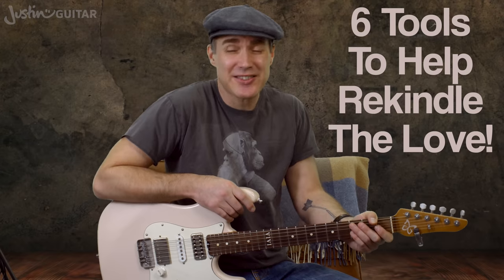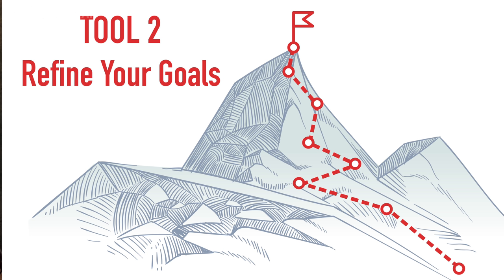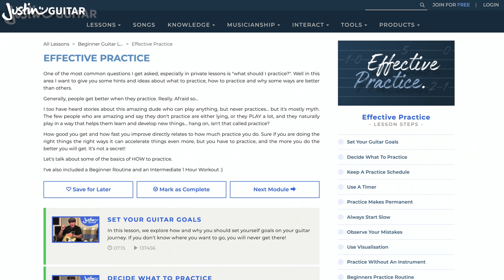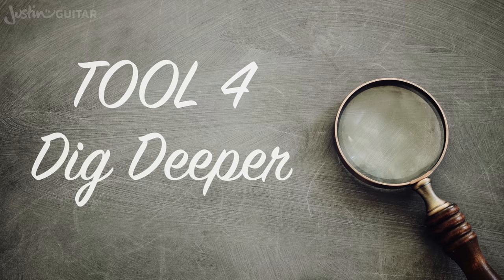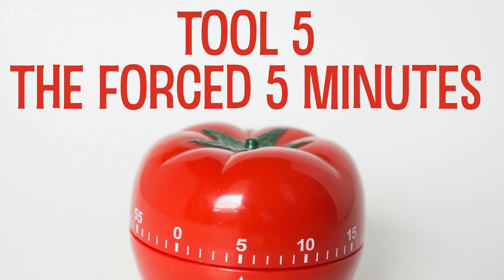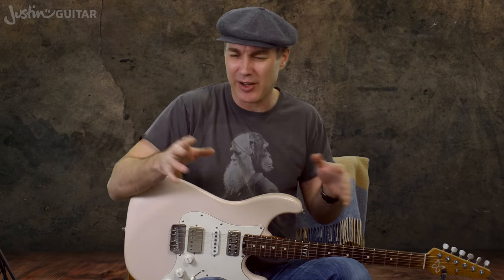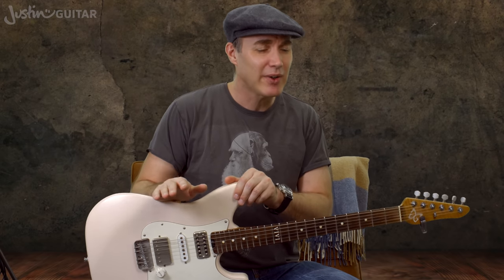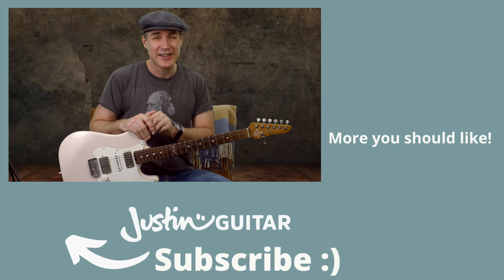Rekindle The Love For Guitar & Keep An Effective Practice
👉 Play Guitar With Me We usually try buying new gear to reignite our passion for playing the guitar. 🙄 But there are more effective things you can try. I've got 6 free tools for you, and awesome tips for your practice routine! ;)

►►► Check out  @JustinGuitar Songs  for tutorials on your favs!

Video Chapters
00:00 I'm guilty too!
00:40 Tool 1 - Change things up
01:45 Tool 2 - Refine your goals
02:43 Tool 3 - Expand your listening palette
03:56 Tool 4 - Dig deeper
05:50 Tool 5 - The forced 5 minutes
07:15 Tool 6 - Take a break

for my best-selling (paper!) songbooks, cool guitar-related t-shirts, and much more!